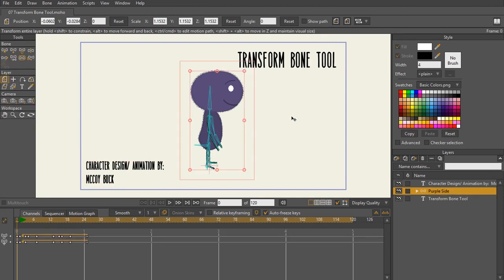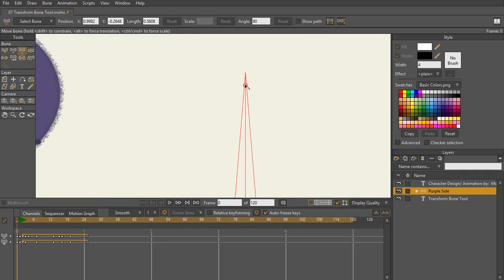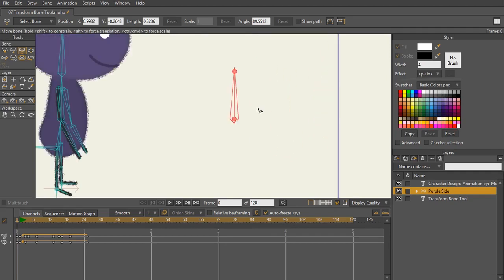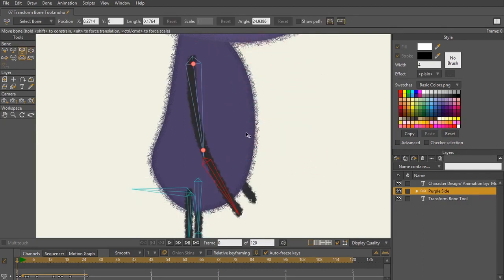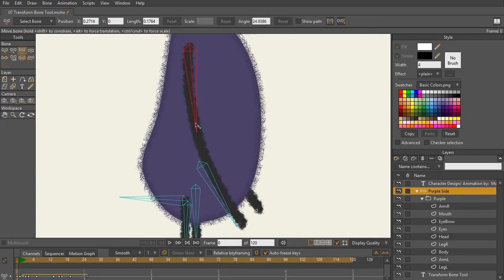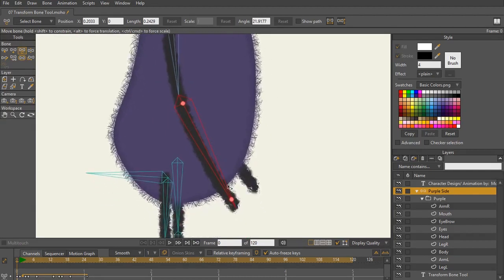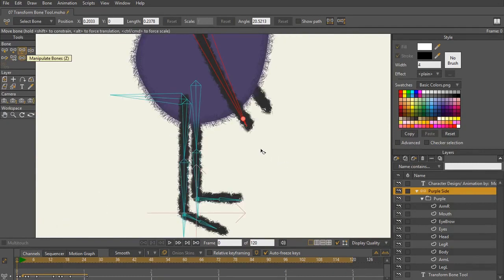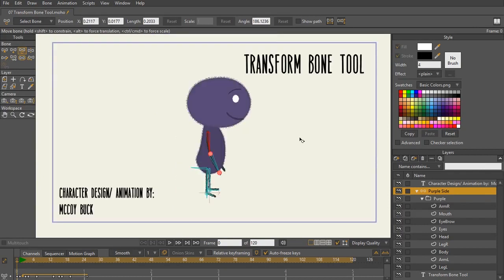Complete Rigging Course: Moho & Anime Studio : Transform Bone Tool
Complete Rigging Course: Moho & Anime Studio
Step by step course to help you learn this skill - effortlessly